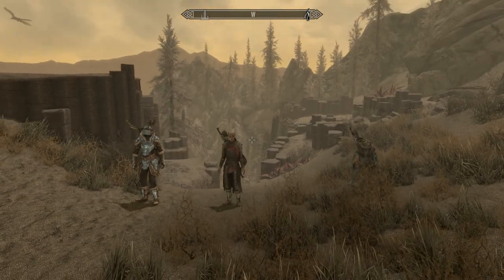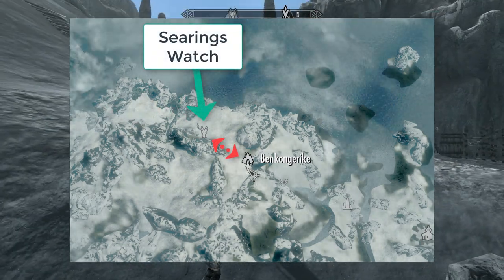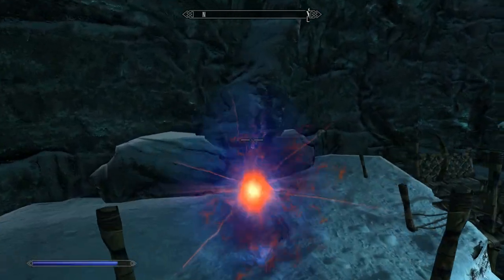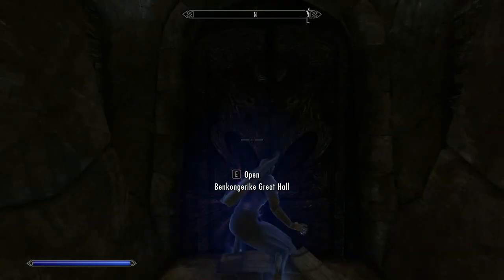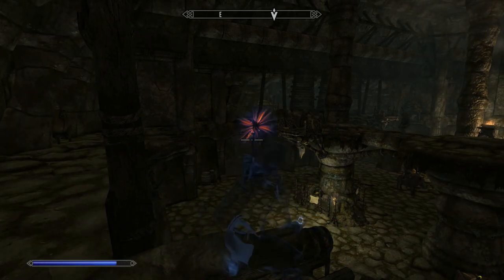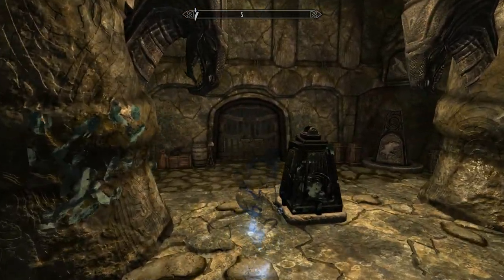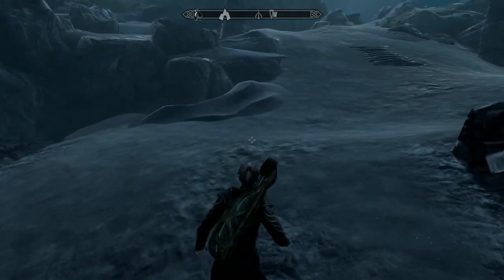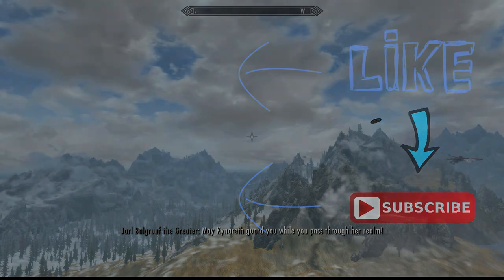Skyrim, Dragonborn, Lost Knowledge Quest, Black Book Untold Legends & Cyclone Shout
Skyrim, Dragonborn, Lost Knowledge, The Black Book Untold Legends & Cyclone Shout Benkongerike. In this video ido a non kill run through in Benkongerike to get the final word of the Cyclone Shout and The Black Book Untold Legends ... Enjoy